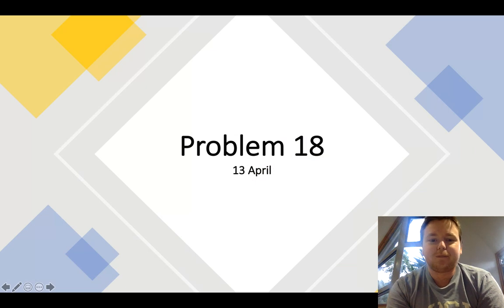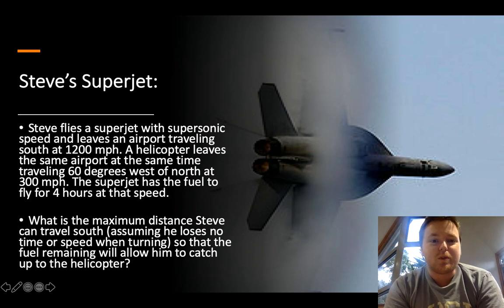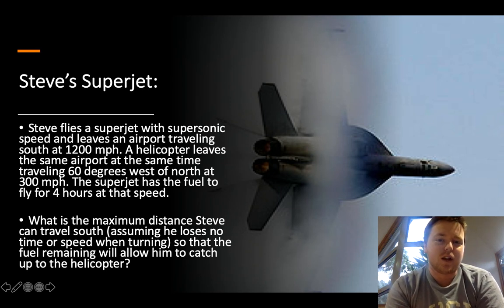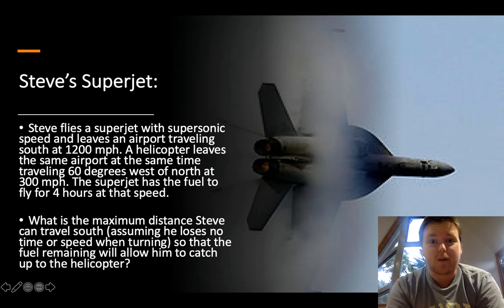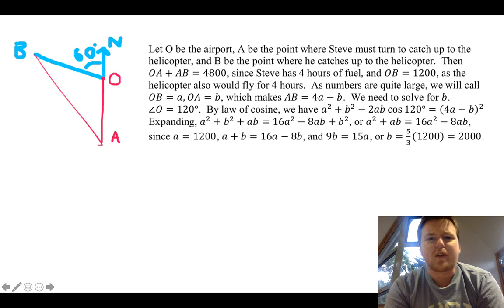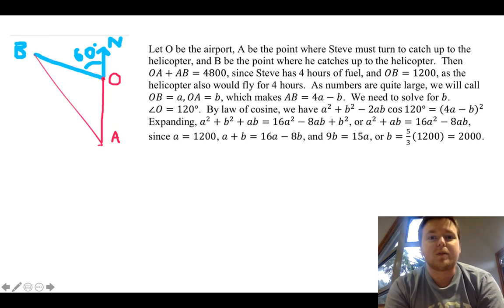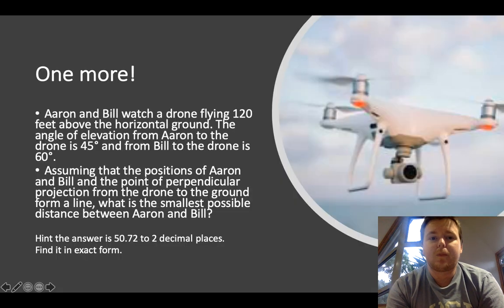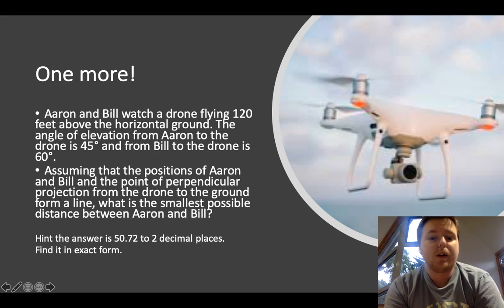Tricky Trig #18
A problem about a jet that involves some trig.
Estimated difficulty: **